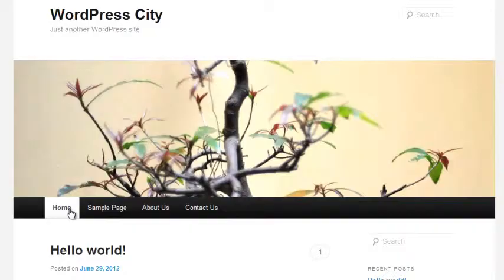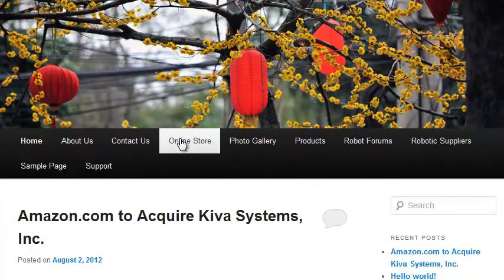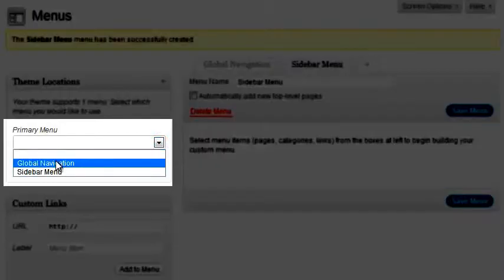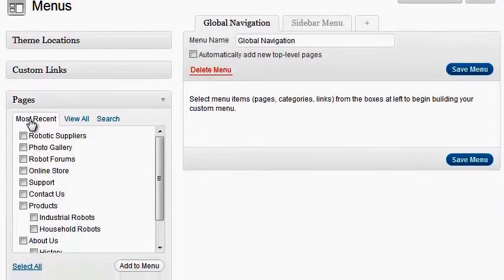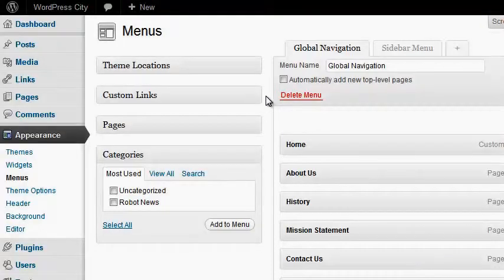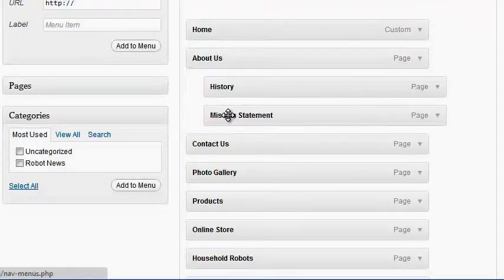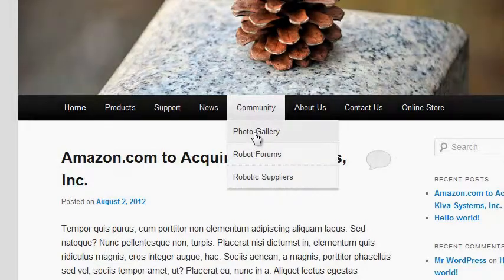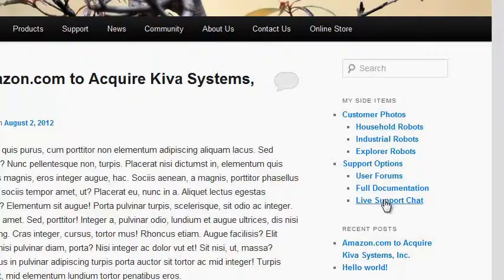A Complete Guide to Wordpress Menu: Control of Menu